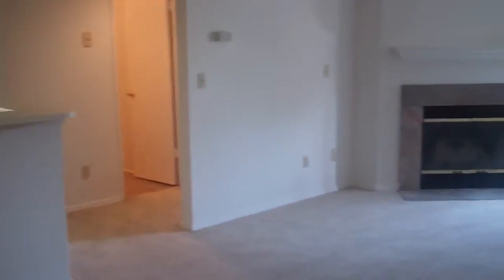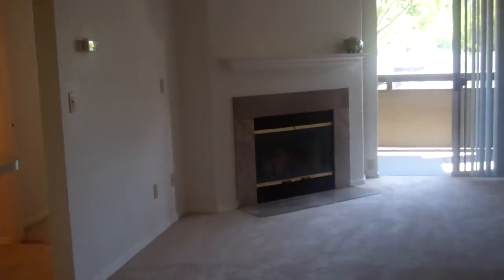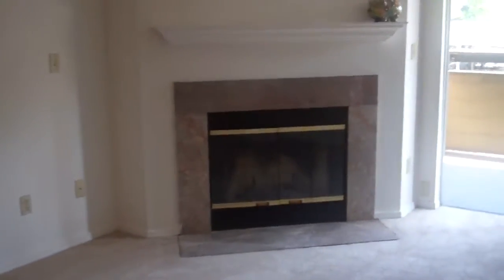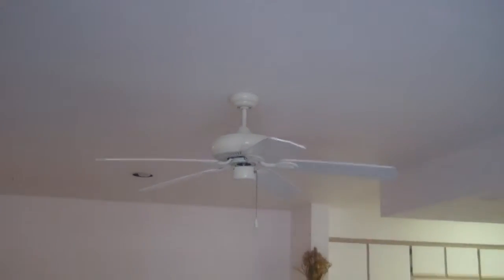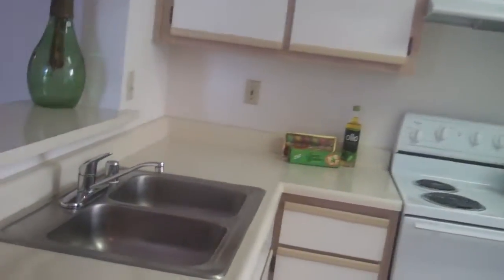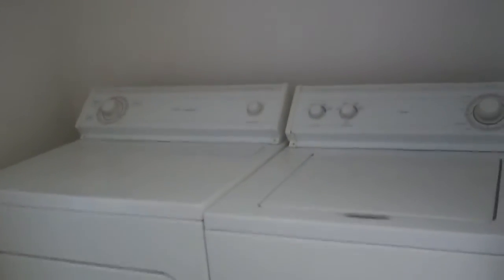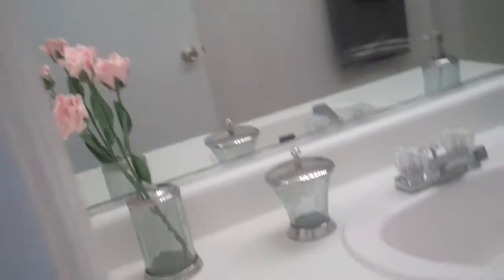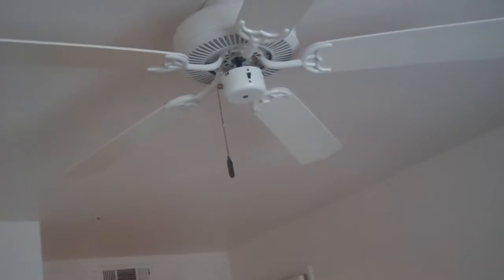Mill Creek Apartments - Milpitas - Chaucer - 2 Bedroom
Living at Mill Creek apartments, you'll never run out of things to do. Residents of Mill Creek apartments can take a stroll or play tennis, basketball or baseball right next door at Dickson Park. Invite your family and friends over for a picnic, enjoying the scenic Mill Creek apartments' grounds which include streaming creeks throughout. With McCarthy Ranch shopping center nearby, all of your dining & shopping needs will be met with the greatest of ease. Mill Creek apartments are located close to I-880, 680, 237 and 101. Live at Mill Creek apartments and experience all the great culture only found in San Francisco Bay.